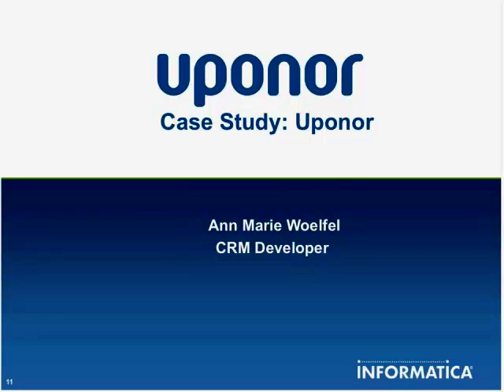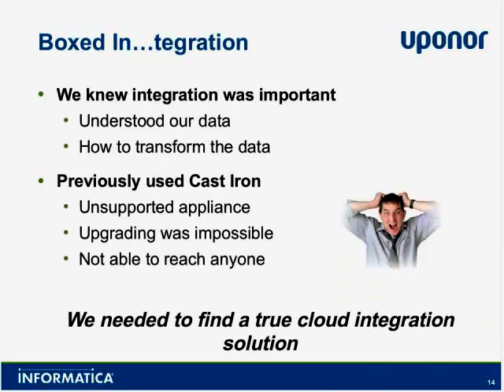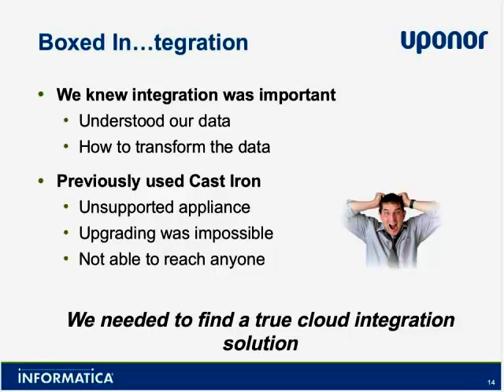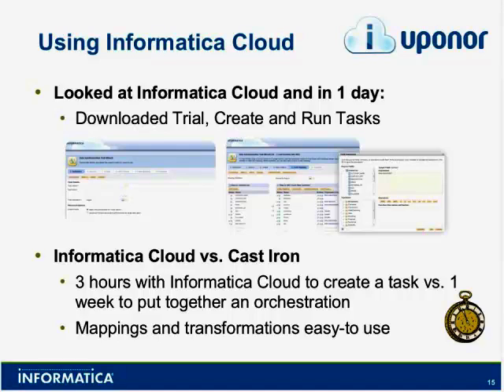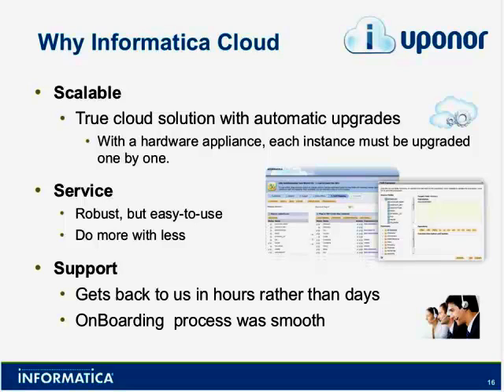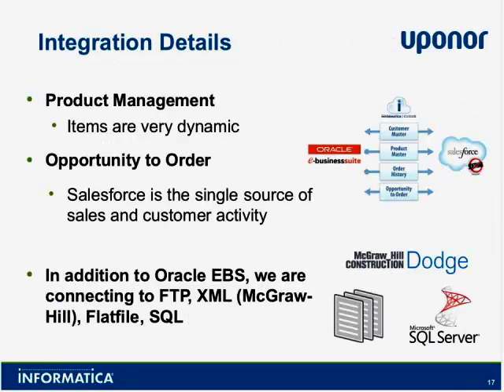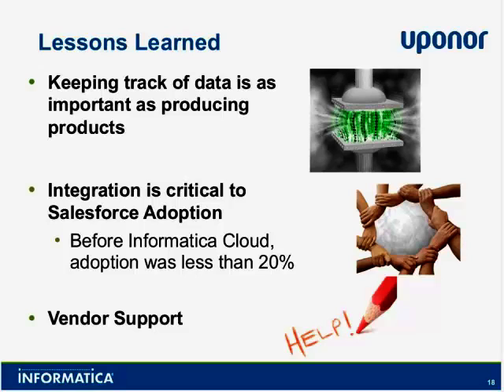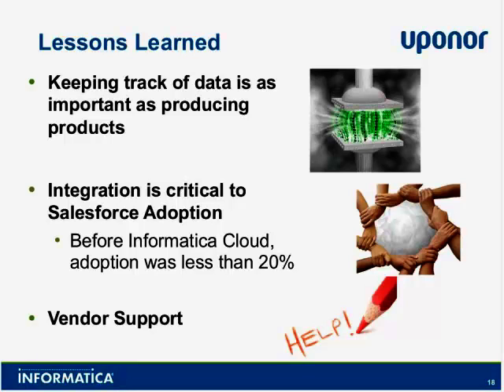Integrate Oracle EBS and Salesforce In One Day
Learn how cloud integration increased Uponor's Salesforce adoption and return on investment.